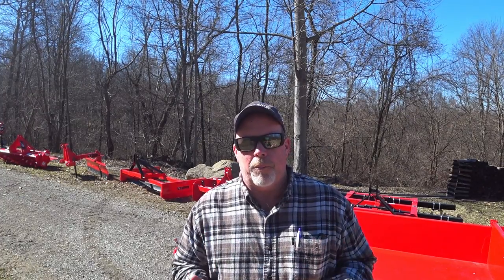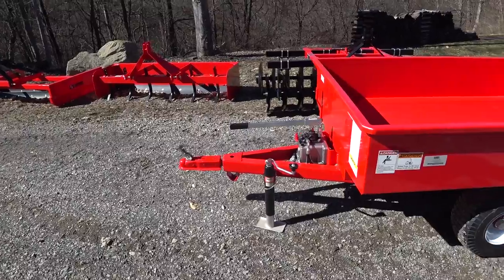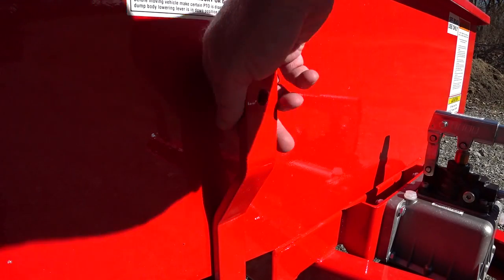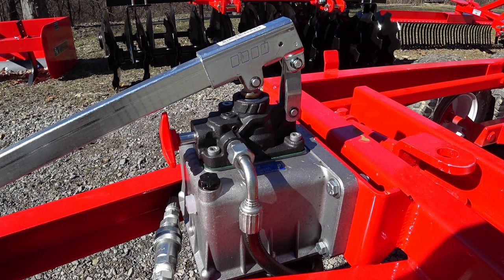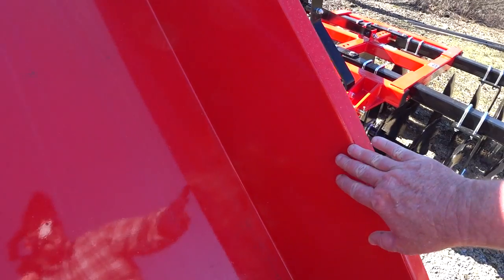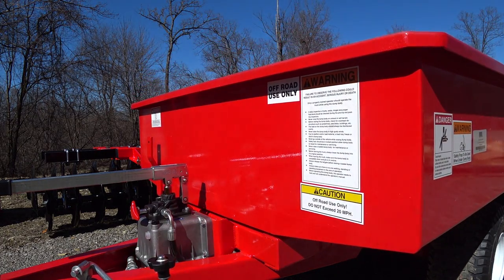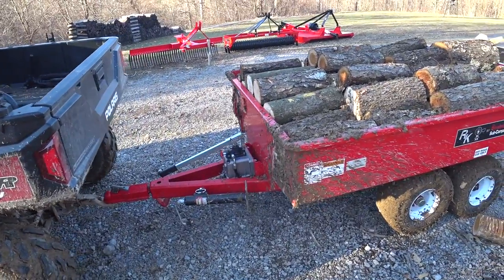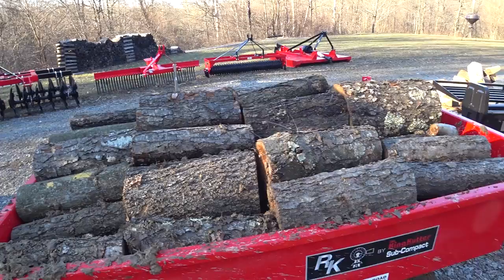#135 Perfect Dump Trailer For Subcompact Tractor or UTV?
In this video I take the RK by King Kutter 1.5 Ton XB Dump Trailer on it's first trip to haul some firewood. I think this is the perfect trailer for a subcompact tractor or a side x side